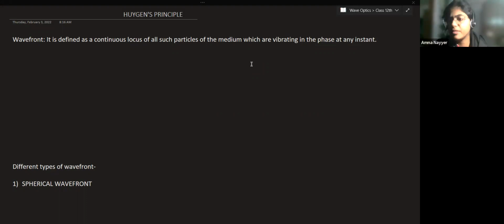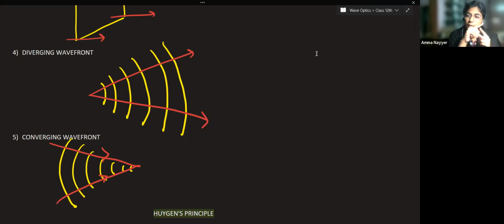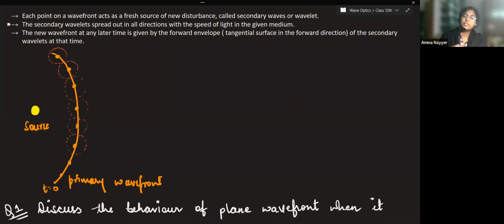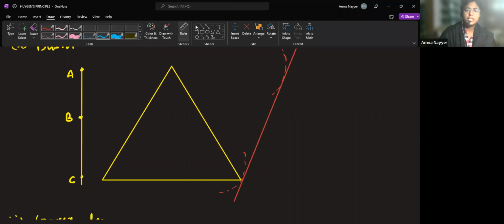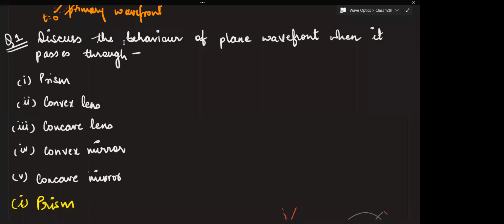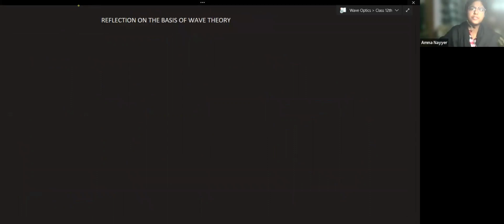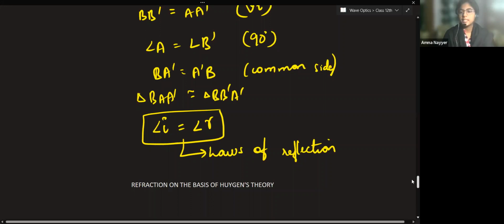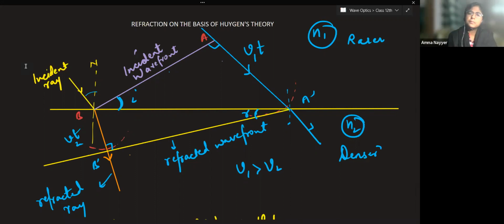Learnivio | Wavefront and Huygen's Principle | Wave Optics | Lect 1 | 12th MEI | 04-12-2022